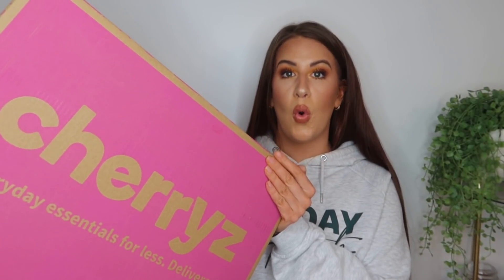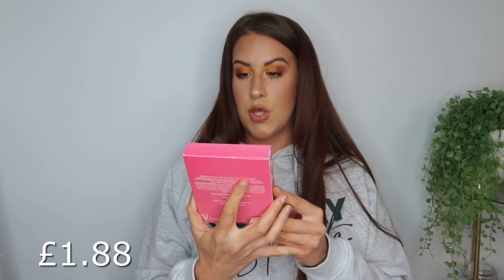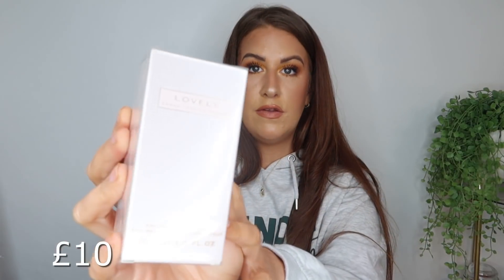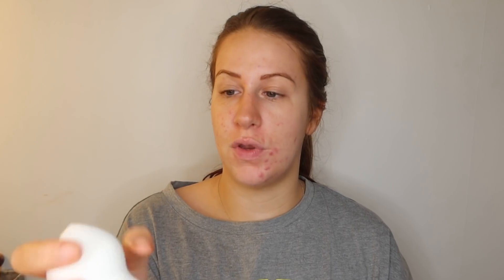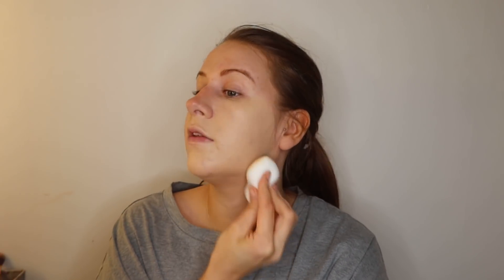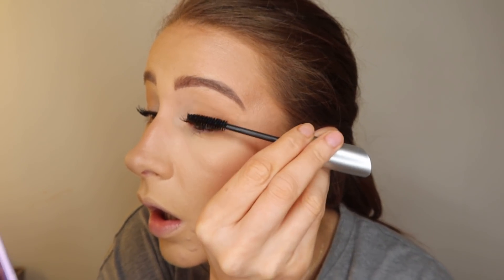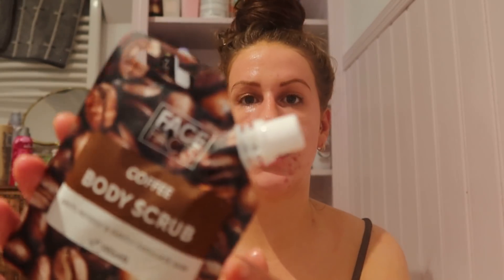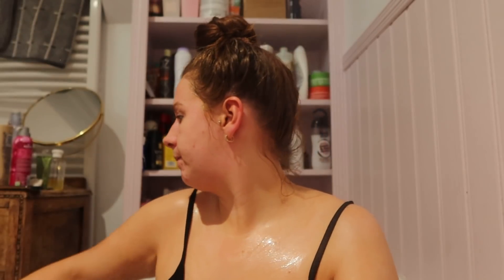USING ONLY BEAUTY PRODUCTS FROM CHEERYZ FOR 24 HOURS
HEY EVERYONE,

Thank you so so much for stopping by 😃 I thought it would be fun to use only cherryz beauty products for 24 hours and really see what bargains you can pick up.